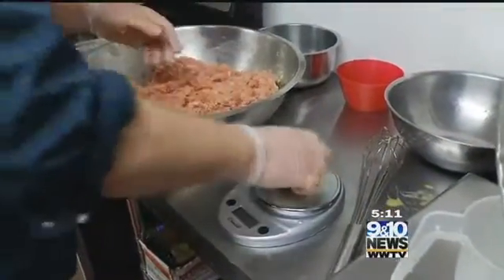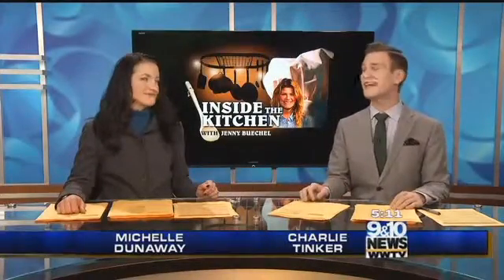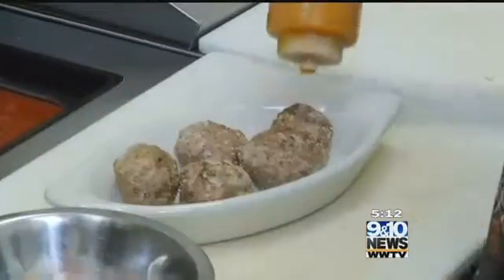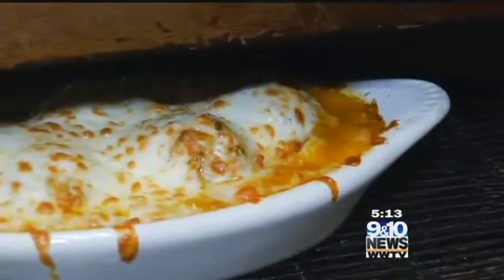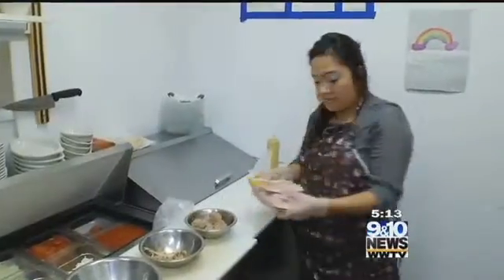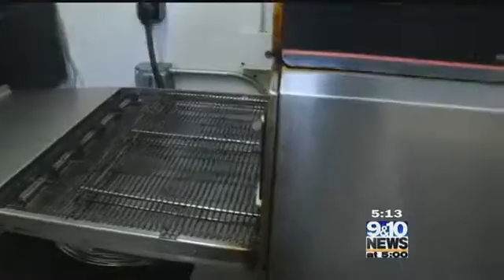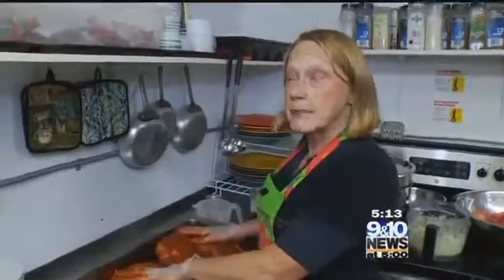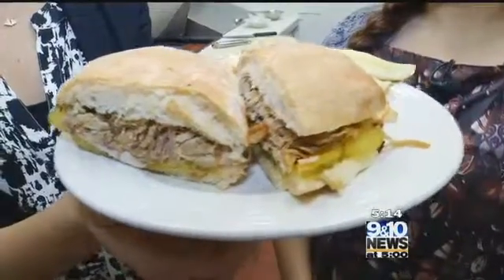Inside The Kitchen T J 's Pub in Manistee